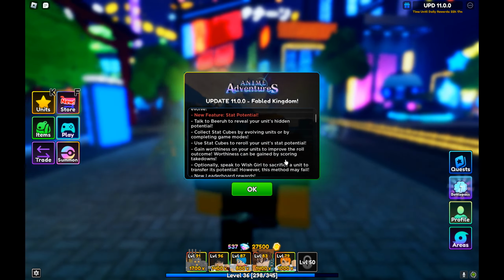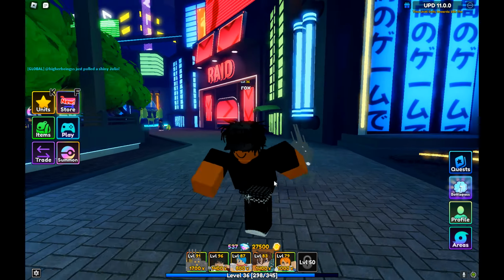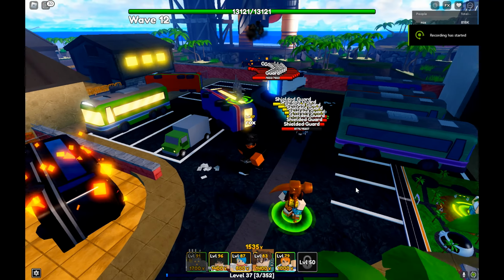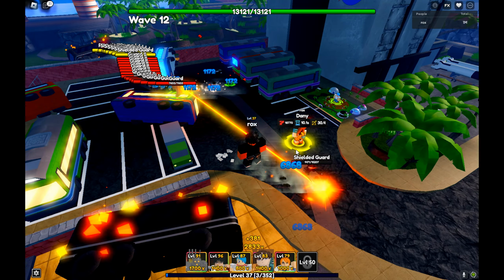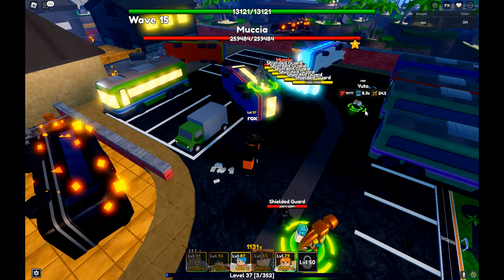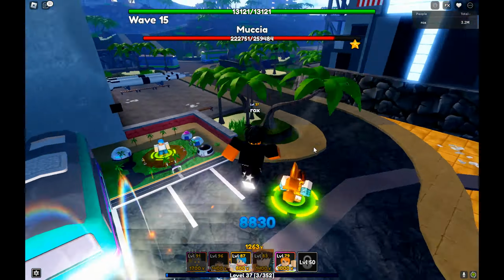SHES SO GOOD 😲😲 [ DIANE SHOWCASE IN ANIME ADVENTURES ]